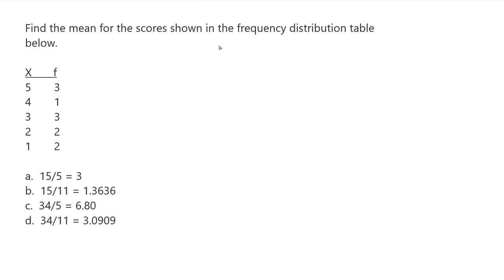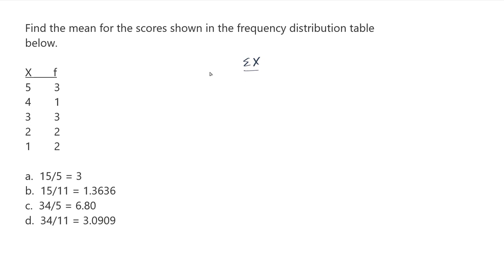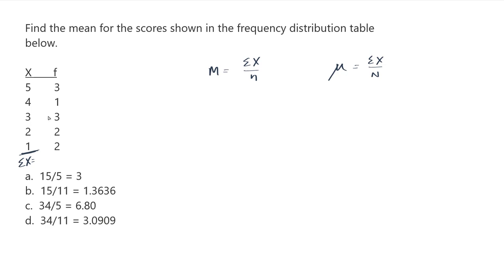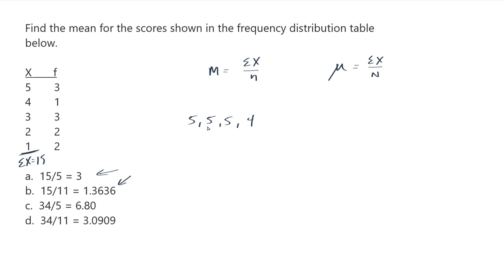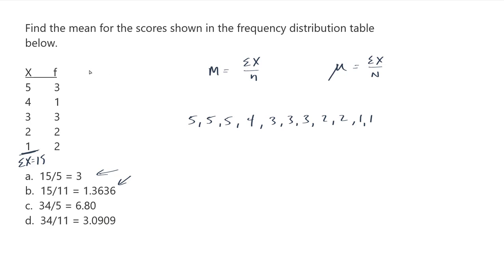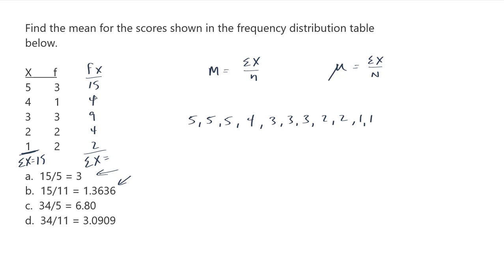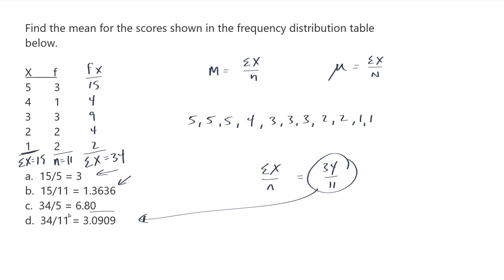Question 04 - Chapter 03